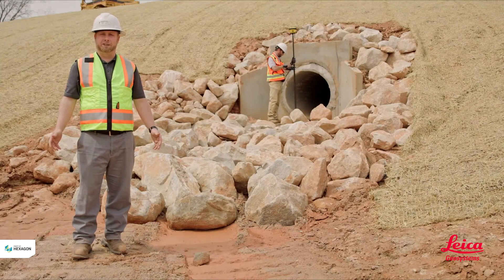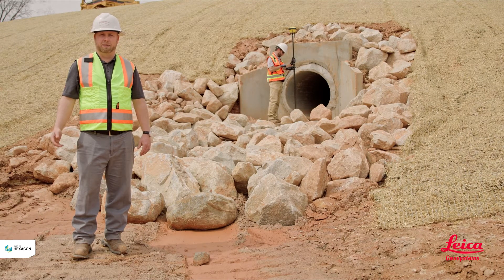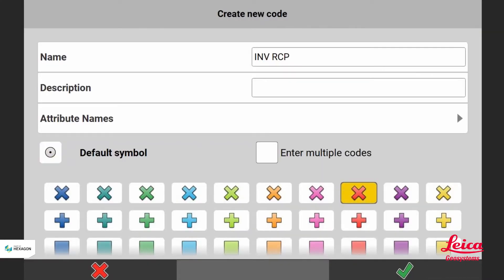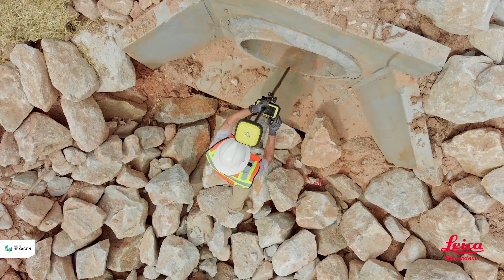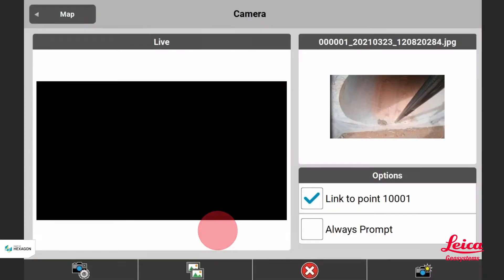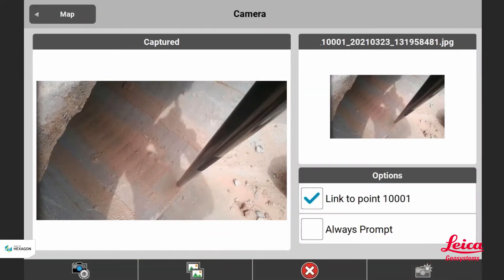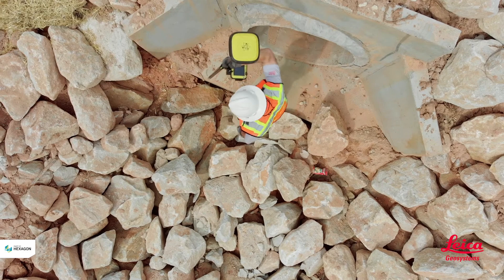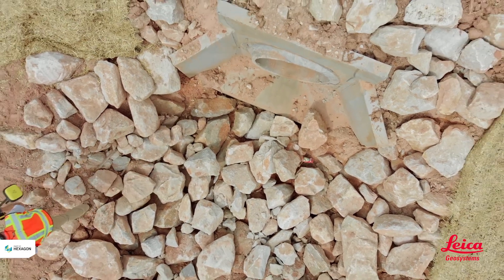Heavy Construction Pro-Tips: See how you can easily get the invert of a pipe yourself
Typically you would call in someone to perform this task for you, but with the Leica Geosystems rover solution we will show you how you can easily perform this yourself in a few easy steps.